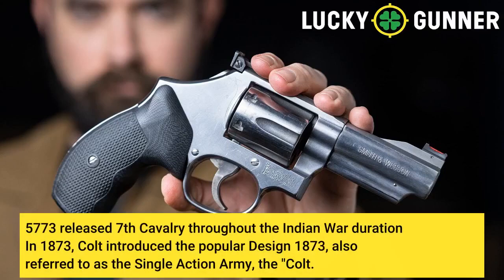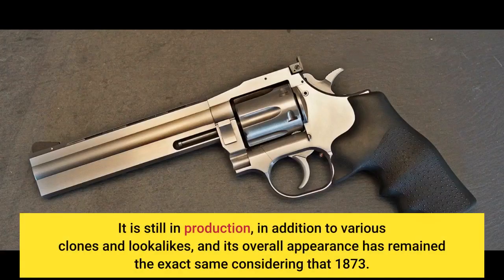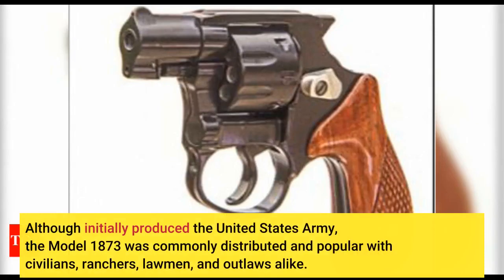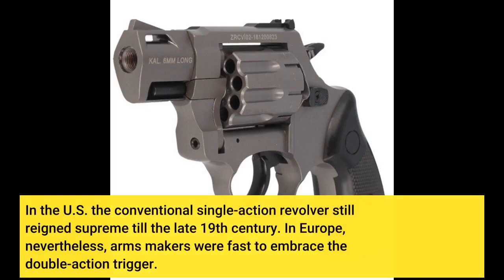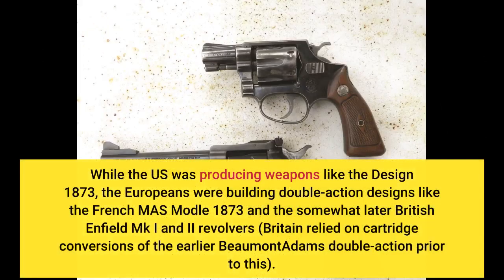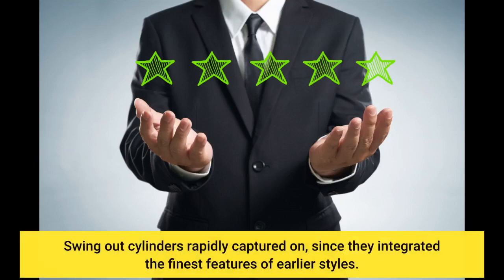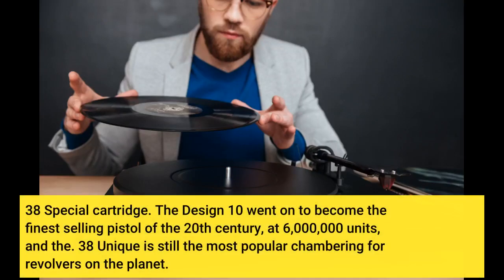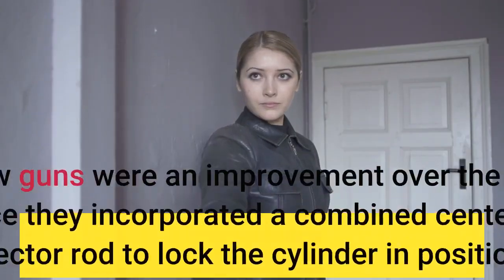The Definitive Guide for 'Revolver' Review: Six-Chamber Orchestra - WSJ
The Definitive Guide for 'Revolver' Review: Six-Chamber Orchestra - WSJRevolver

5773 released 7th Cavalry throughout the Indian War duration In 1873, Colt introduced the popular Design 1873, also referred to as the Single Action Army, the "Colt. 45" (not to be confused with Colt-made models of the M1911 semi-automatic) or merely, "the Peacemaker", one of the most popular pistols ever made.

It is still in production, in addition to various clones and lookalikes, and its overall appearance has remained the exact same considering that 1873. Although initially produced the United States Army, the Model 1873 was commonly distributed and popular with civilians, ranchers, lawmen, and outlaws alike. [] Its style has actually affected countless other revolvers.

In the U.S. the conventional single-action revolver still reigned supreme till the late 19th century. In Europe, nevertheless, arms makers were fast to embrace the double-action trigger. While the US was producing weapons like the Design 1873, the Europeans were building double-action designs like the French MAS Modle 1873 and the somewhat later British Enfield Mk I and II revolvers (Britain relied on cartridge conversions of the earlier BeaumontAdams double-action prior to this).

Smith & Wesson M&P revolver In 1889, Colt introduced the Design 1889, the first truly modern-day double action revolver, which differed from earlier double action revolvers by having a "swing-out" cylinder, rather than a "top-break" or "side-loading" cylinder. Swing out cylinders rapidly captured on, since they integrated the finest features of earlier styles.

"Side-loaders", like the earlier Colt Design 1871 and 1873, gave a rigid frame, however required the user to eject and pack one chamber at a time, as they turned the cylinder to line each chamber up with the side-mounted loading gate. Smith & Wesson followed seven years later on with the Hand Ejector, Design 1896 in .

38 Special cartridge. The Design 10 went on to become the finest selling pistol of the 20th century, at 6,000,000 units, and the. 38 Unique is still the most popular chambering for revolvers on the planet. These new guns were an improvement over the Colt 1889 style since they incorporated a combined center-pin and ejector rod to lock the cylinder in position.

5773 released 7th Cavalry throughout the Indian War duration In 1873, Colt introduced the popular Design 1873, also referred to as the Single Action Army, the "Colt. 45" (not to be confused with Colt-made models of the M1911 semi-automatic) or merely, "the Peacemaker", one of the most popular pistols ever made.

It is still in production, in addition to various clones and lookalikes, and its overall appearance has remained the exact same considering that 1873. Although initially produced the United States Army, the Model 1873 was commonly distributed and popular with civilians, ranchers, lawmen, and outlaws alike. [] Its style...
RevolverThe Definitive Guide for 'Revolver' Review: Six-Chamber Orchestra - WSJ